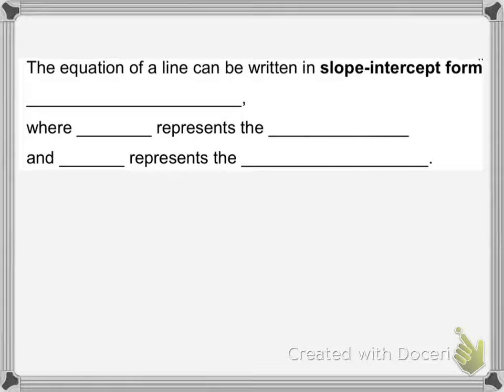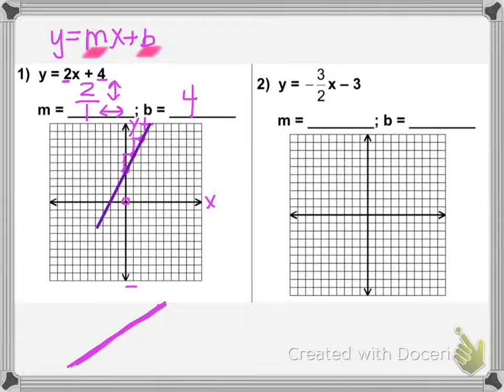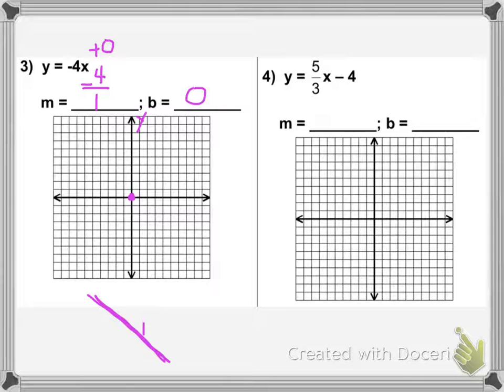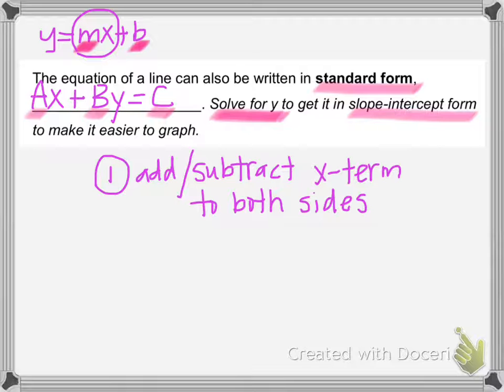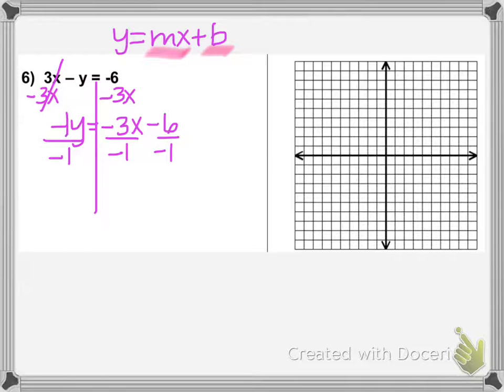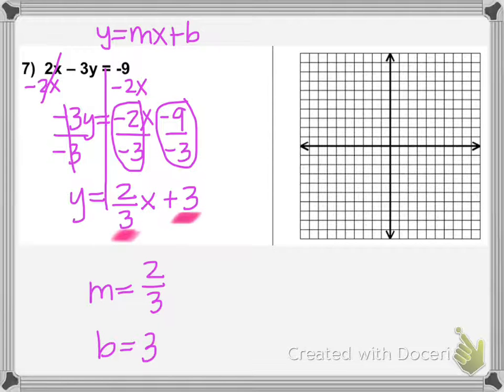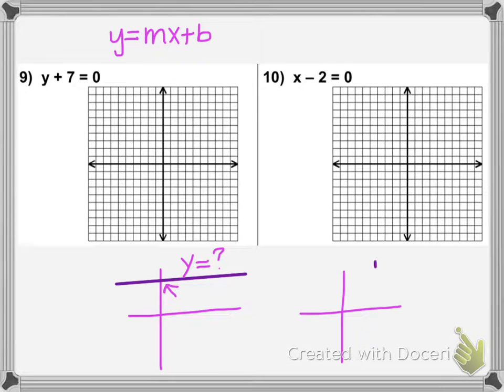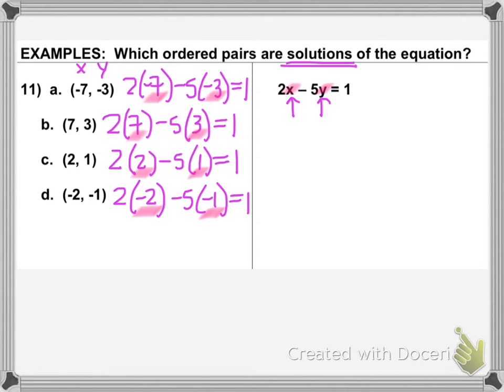Graphing Linear Functions